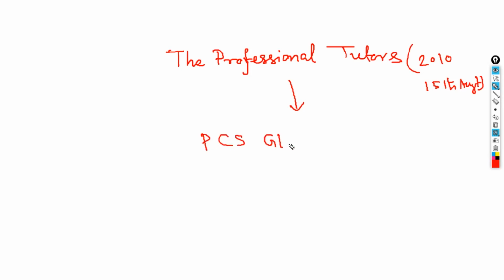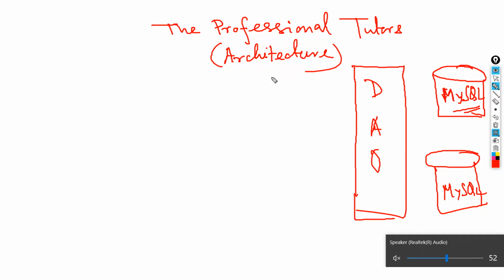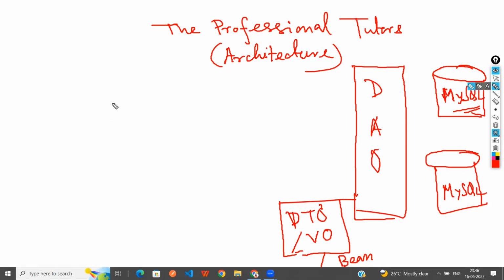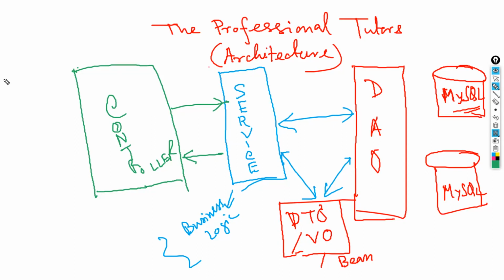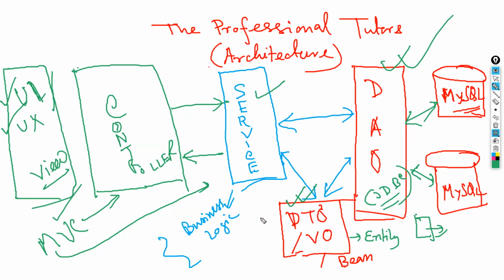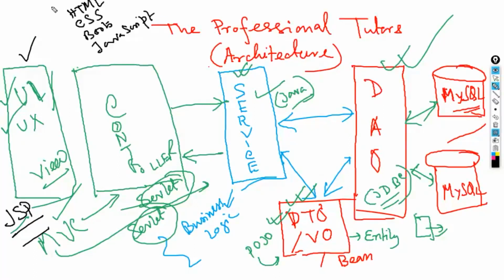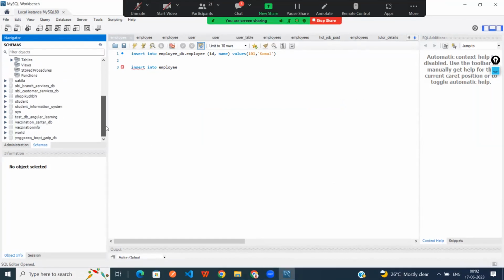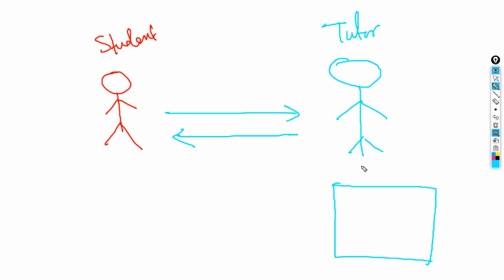Project For EILP Team | The Professional Tutors | JAVA FULL STACK